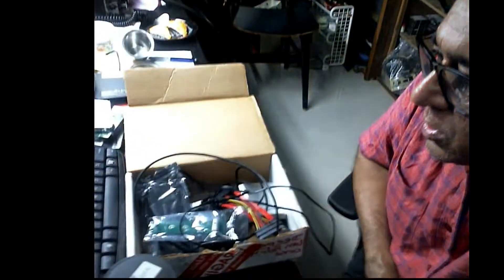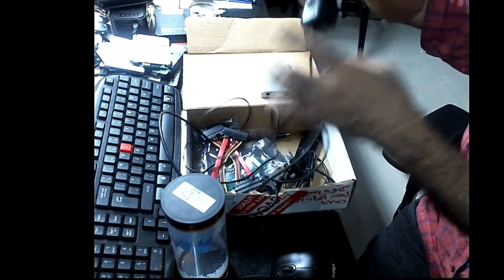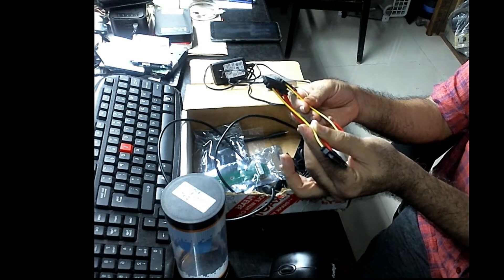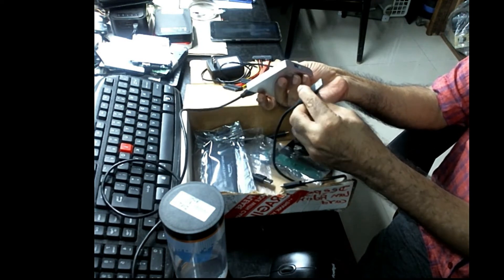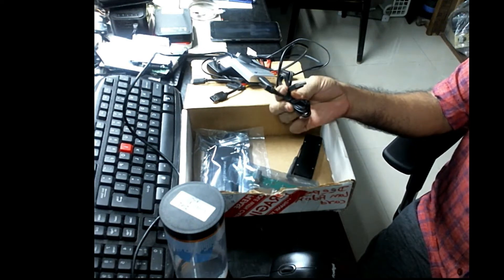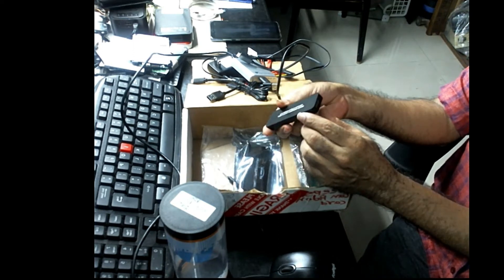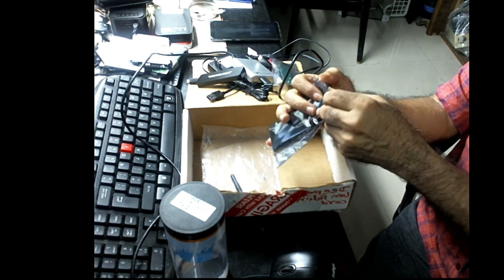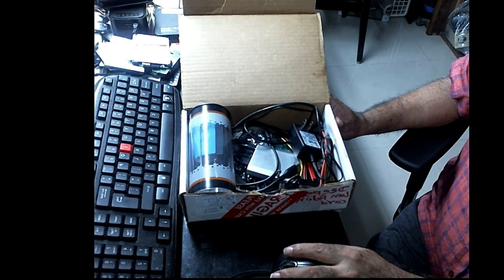Unboxing USB Stabilizer to see its contents and its connectors to convert to usb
hard disk data recovery Unboxing USB Stabilizer to see its contents and its connectors to convert to USB We will see all the unboxing contents of USB stabilizer. we will also get to see extra SATA to USB connectors and other connectors for mac laptops.